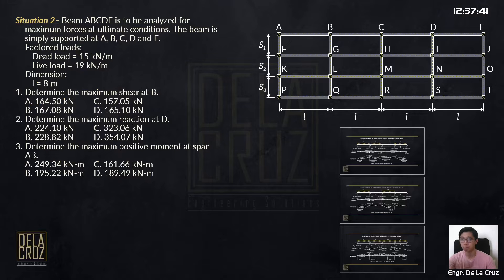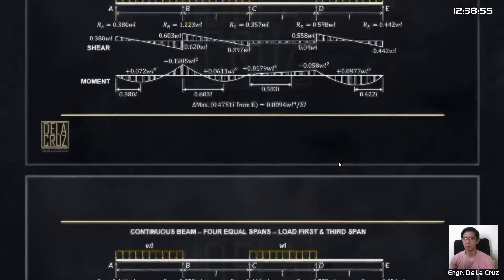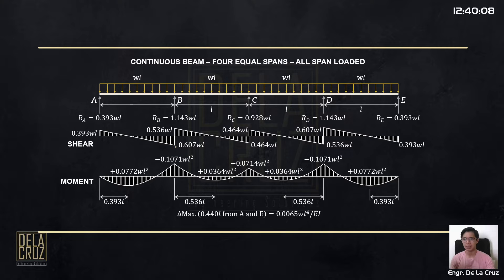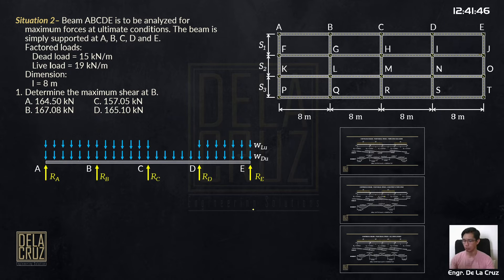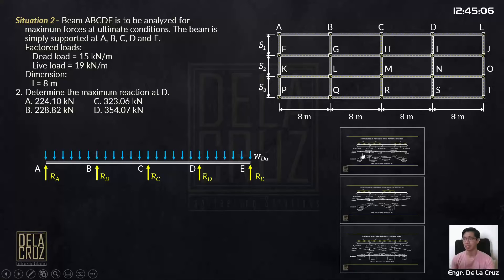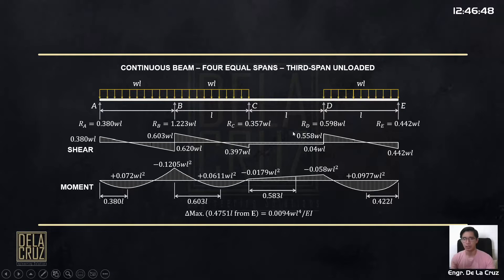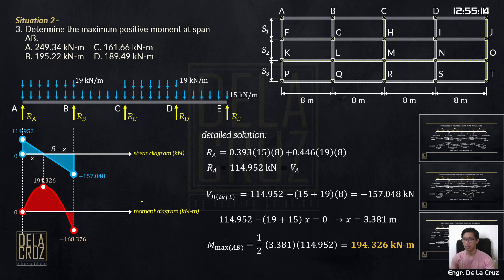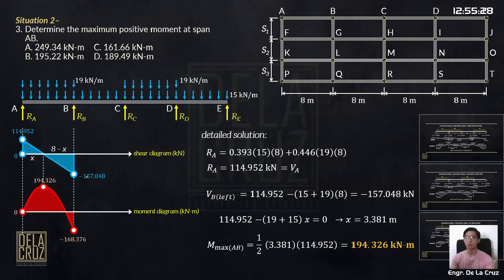2022-May CELE PSAD (Sit 2)